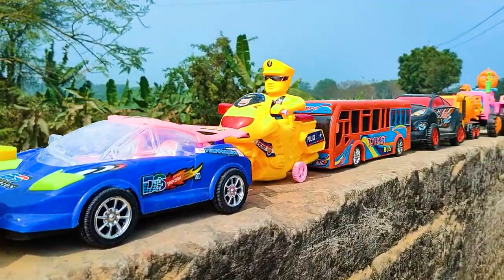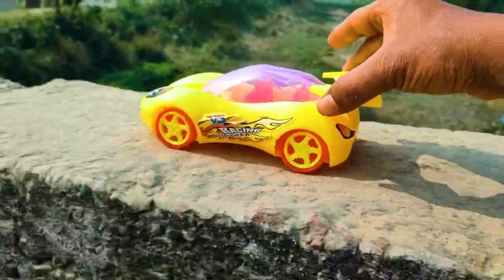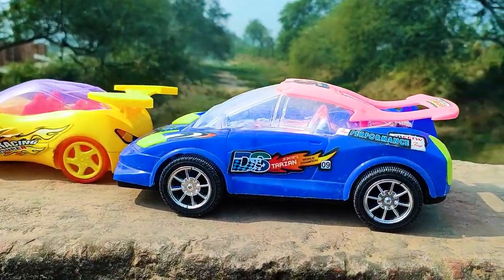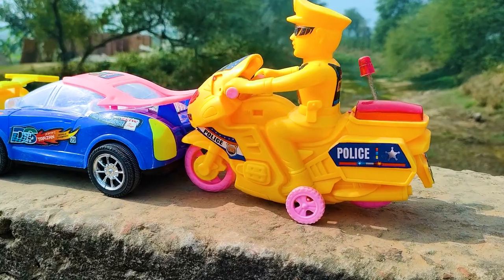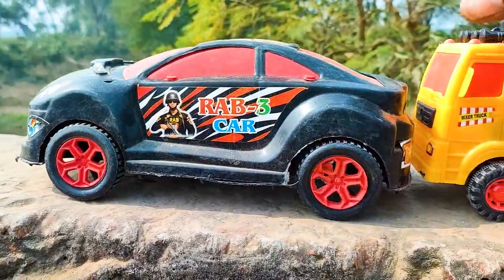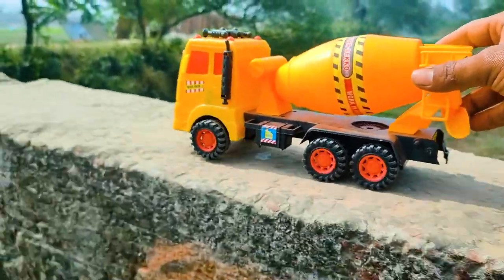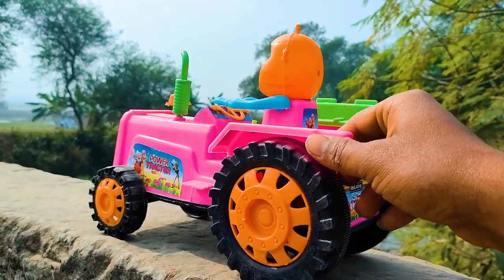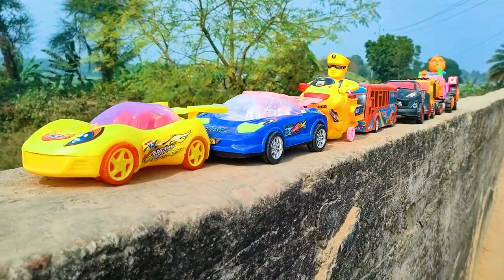Mobil Truk Tronton Panjang Penuh Mobil Mobilan, Excavator, Bulldozer, Truk Molen, Loader JCB Backhoe